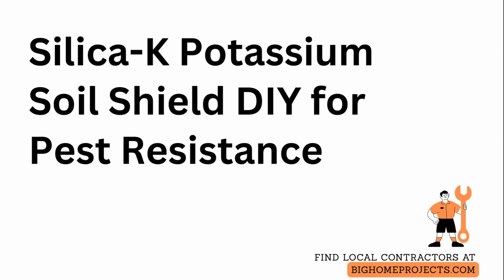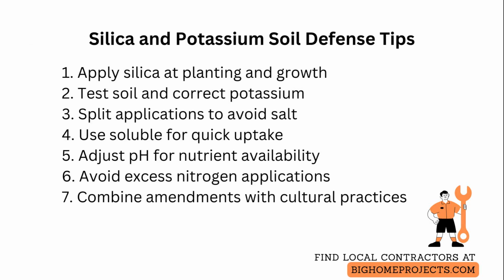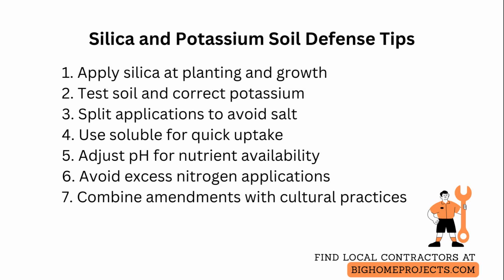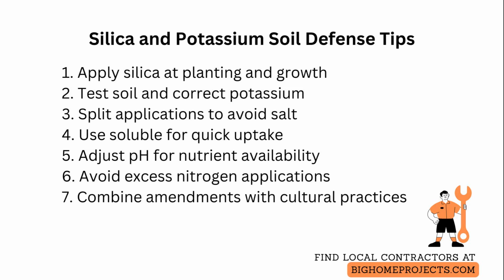Silica-K Potassium Soil Shield DIY for Pest Resistance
Use silica and potassium soil amendments to improve plant resilience against pests with practical DIY application tips. This guide covers silica soil amendment benefits, potassium correction from soil tests, how to split applications, pH adjustment, and avoiding excess nitrogen to reduce insect and disease pressure. Learn step by step soil testing, selecting horticultural silica or biogenic silica sources, calculating potassium rates from lab results, and combining amendments with cultural controls like irrigation, pruning, mulches, crop rotation, and regular pest scouting. Ideal for home gardeners and small farms seeking organic compatible integrated pest management strategies, this content helps you strengthen plant defenses, decrease pesticide reliance, and improve long term plant health.

About Us